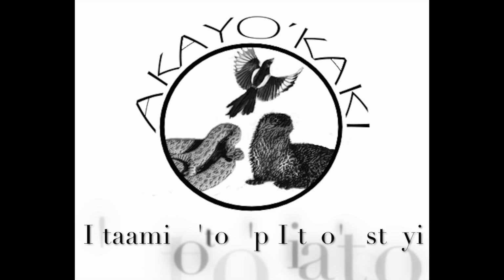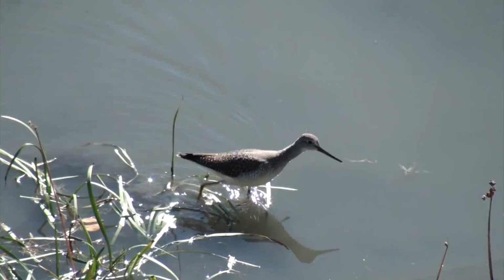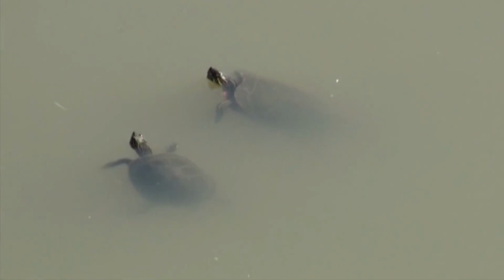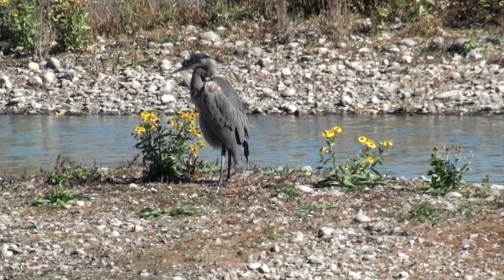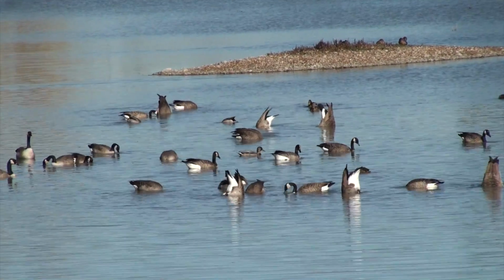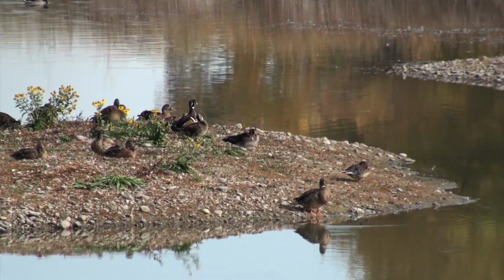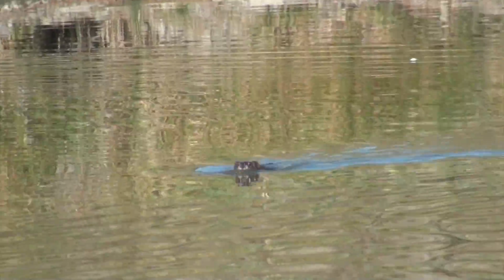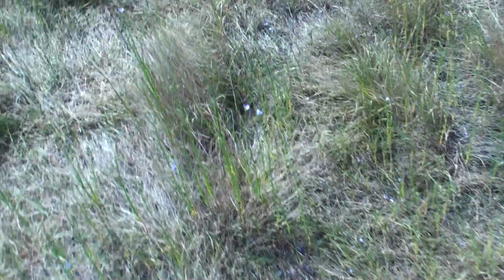Iitaamito'too'p Iitao'tsstoyi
Some phenological notes from the first couple days of Iitao'tsstoyi, the lunar cycle when cold arrives